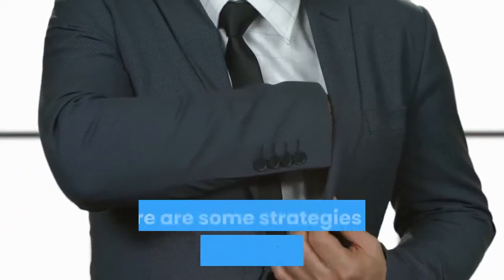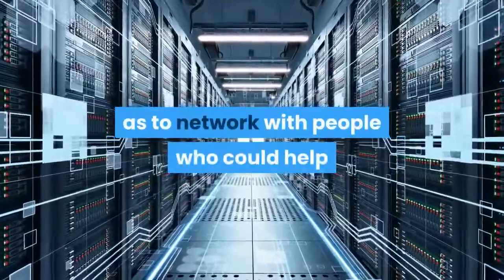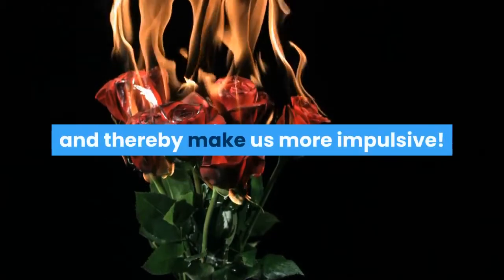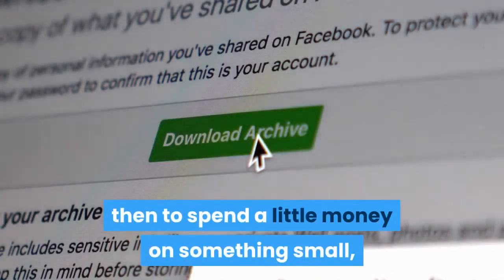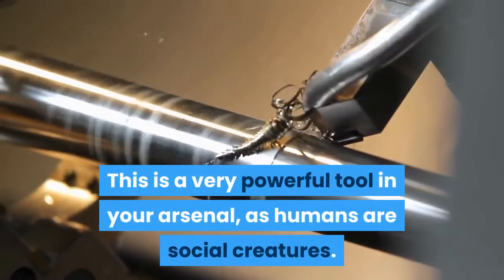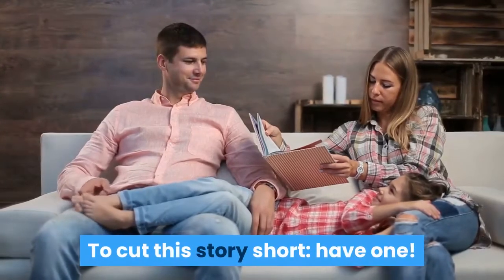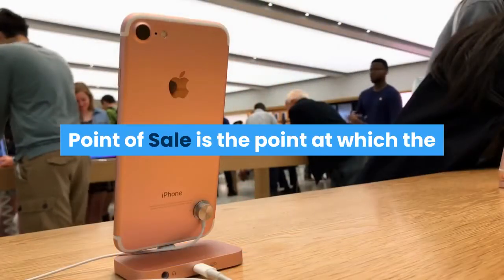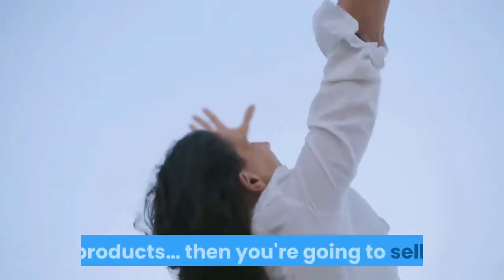HOW TO grow your Online Business Fast II [ Boost up your online business with strategies ]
Have you ever seen websites that sell eBooks or other products, and
wondered how much money they're really making?
Have you ever tried to sell a product online and found that it didn't fly off the
"digital shelves" the way you hoped it would?
Maybe you've been led to think it's all a big scam or lie. Perhaps you think
no one is really making any money online.
You would be wrong!
The truth is that although there is a lot of bad advice out there, and
although a lot of JUNK is being sold in a very cynical matter, those that get
it are REALLY thriving.
The web makes it possible to connect with a gigantic audience of billions of
people and to provide them with all kinds of products in an entirely
automated matter. If you can create or find a great product and then share
it with the right people, you can generate a MASSIVE PROFIT while you
sleep. Ecommerce is the trend now to earn income at home.
So, let's talk about how to grow your online business fast, boost your sales, and make some MONEY!